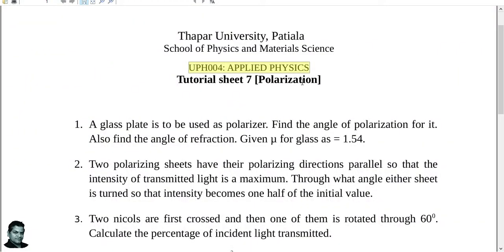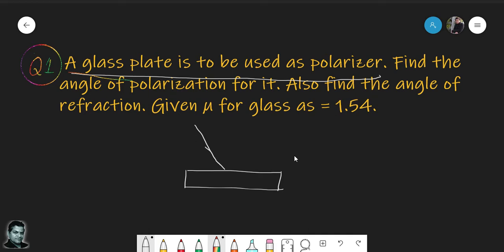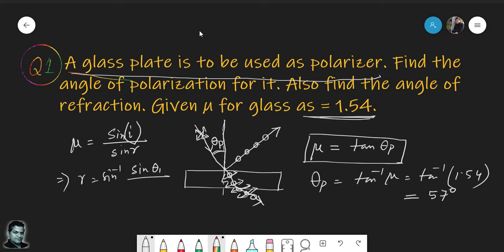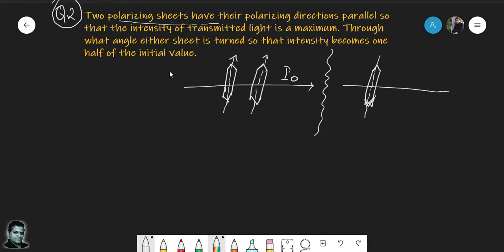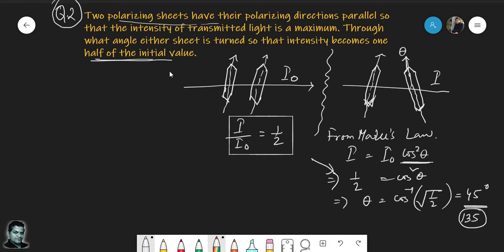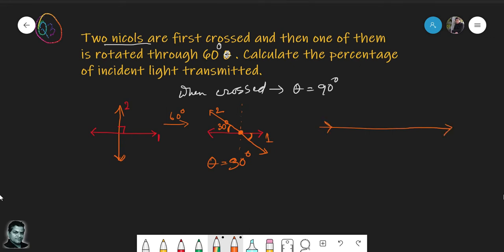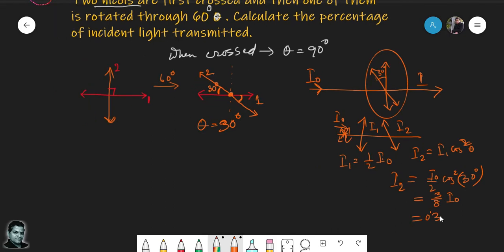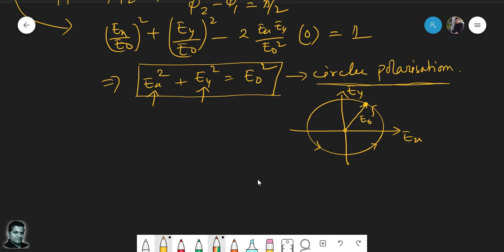Polarisation - Tutorial 7 - Applied Physics (UPH004)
This is the video lecture for the tutorial # 7 of the Applied Physics (UPH004) course taken by the first-year Bachelor of Engineering students at the Thapar Institute of Engineering & Technology (TIET), Patiala.

The subject of the tutorial is Polarisation of light.

Applied Physics (UPH004)